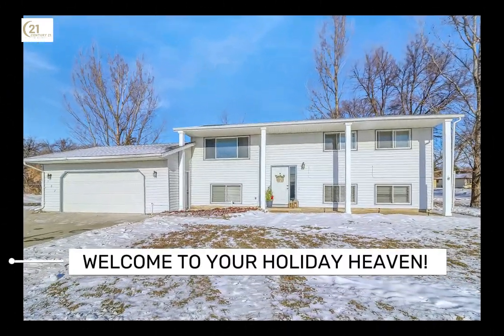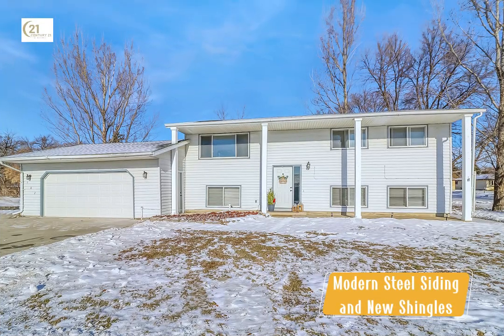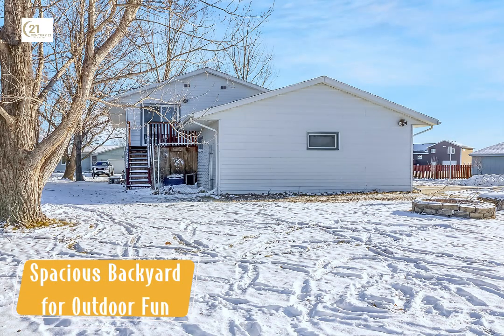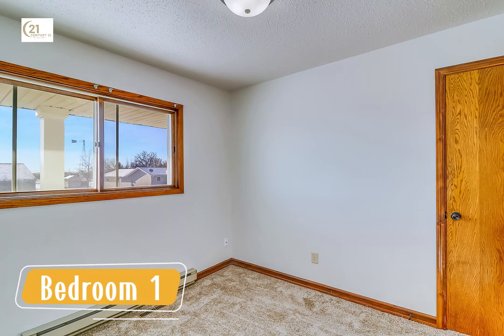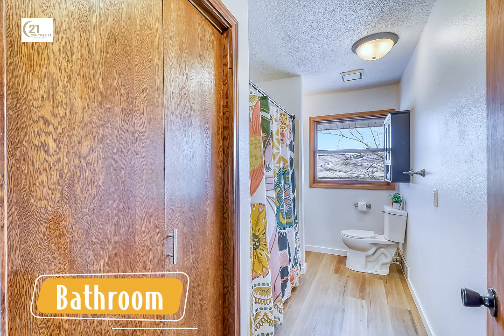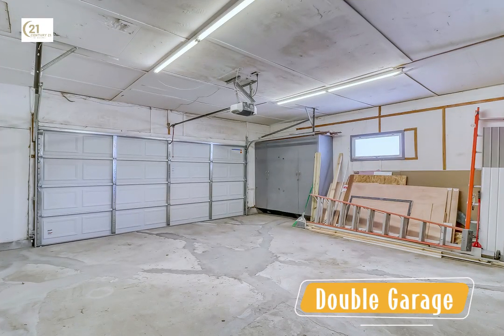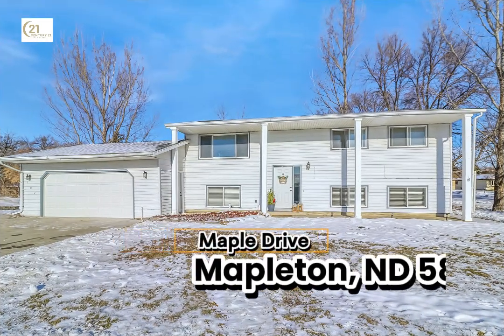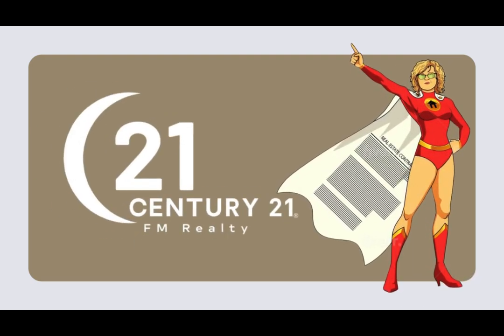🏡 Stunning 4-Bedroom Home for Sale in Mapleton, ND – 102 Maple Drive, Your Holiday Haven Awaits! 🎄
Welcome to 102 Maple Drive, Mapleton, ND 58059! This beautifully updated 4-bedroom, 2-bathroom bi-level home is situated on a spacious corner lot in the heart of Mapleton. Perfect for creating cherished memories, this move-in-ready property offers:

📍Modern steel siding and new shingles for durability and style.
📍A bright, updated interior with fresh flooring and a cheerful paint palette.
📍A spacious backyard featuring a newly stained deck, ideal for entertaining.
📍A versatile lower level with outdoor access, perfect for a home business or creative space.

Conveniently located near all amenities, this home combines comfort, style, and functionality, making it the perfect place to celebrate life’s special moments. Whether you're hosting festive gatherings or enjoying quiet evenings, 102 Maple Drive is your year-round retreat.

📞 Call Rochelle Roesler Today to schedule your private showing!

👉 Don’t wait—make 102 Maple Drive, Mapleton, ND your new holiday haven today!